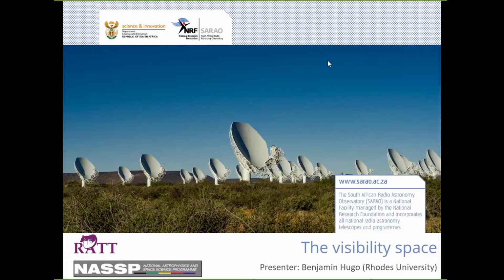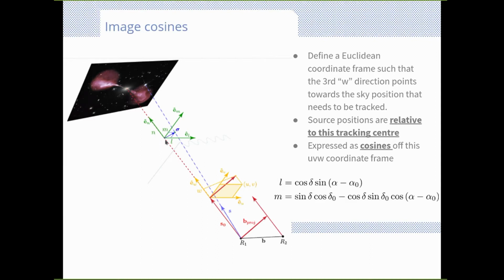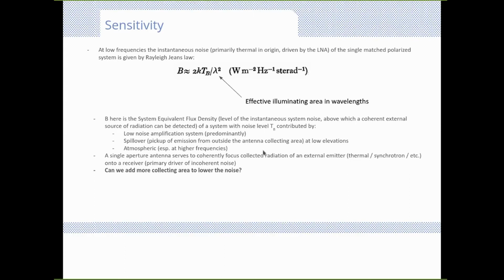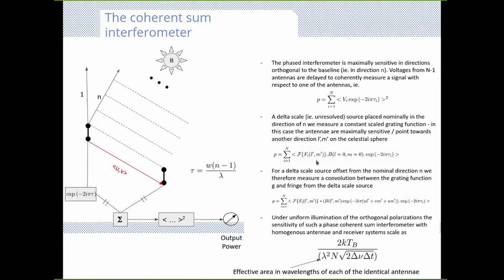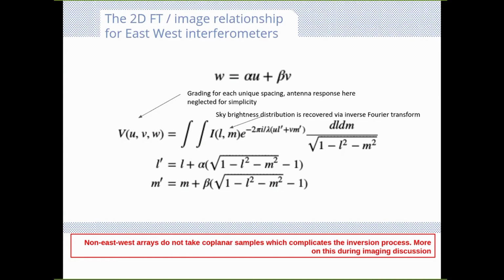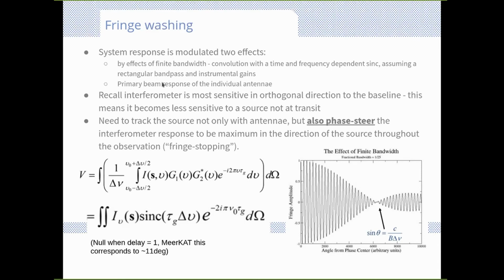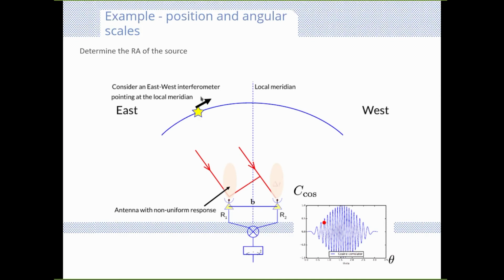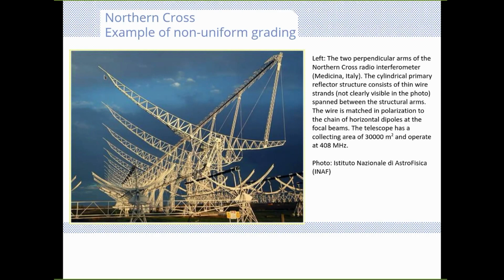Understanding visibility space using a 2 element interferometer 1080p 003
In this lecture we describe the signal measured by an interferometer. An interferometer measures the spatial frequencies of the sky brightness distribution - not an image directly as would be the case with an optical instrument. We tie the interferometer back to observing with a single dish telescope through a process called Earth rotation synthesis.